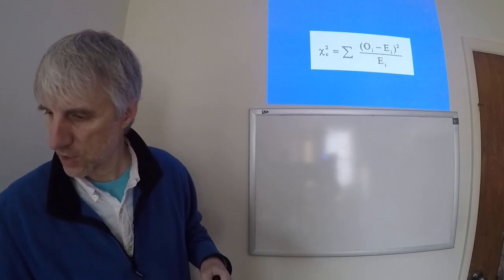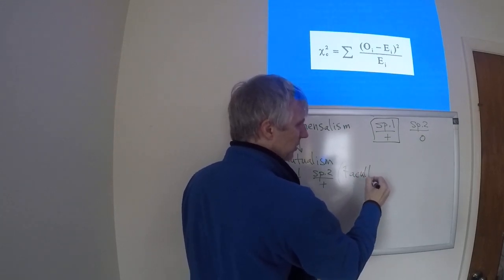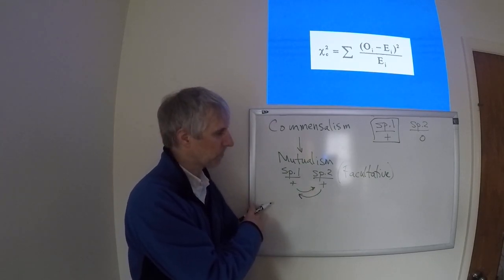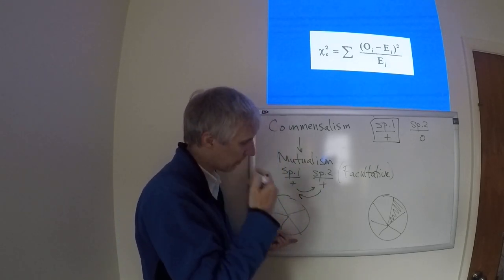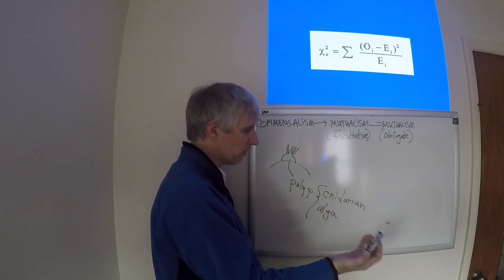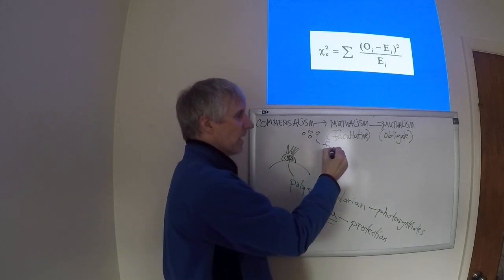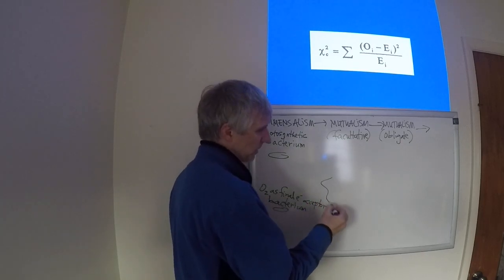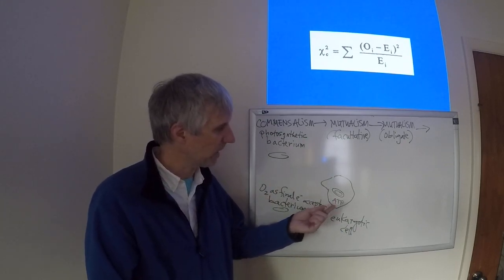Ecology 3 26 Pt5